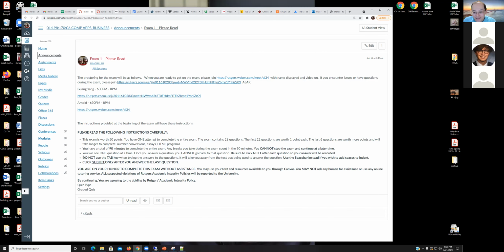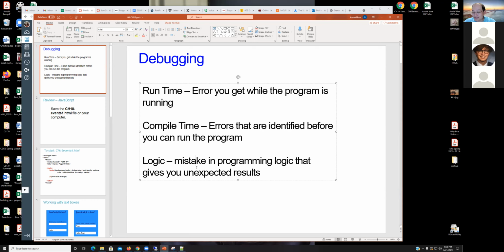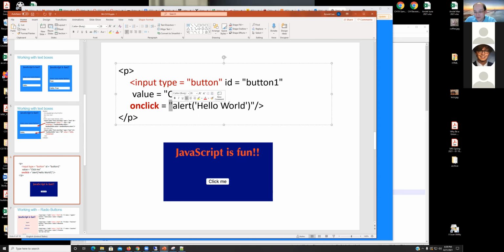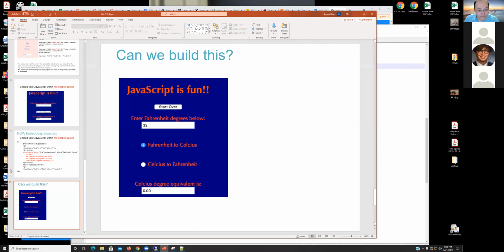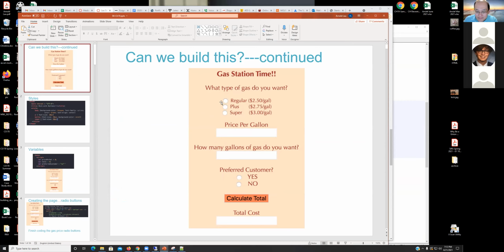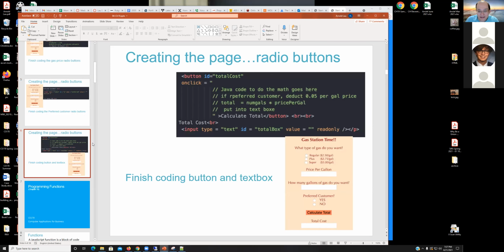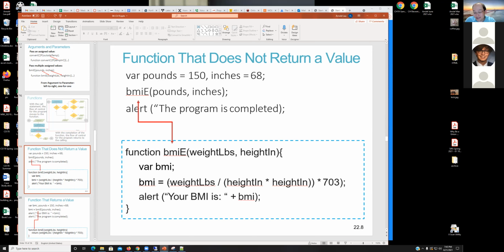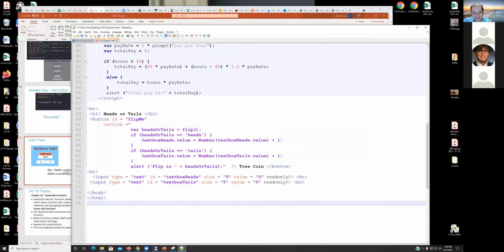Rutgers CS170 June 21 lecture